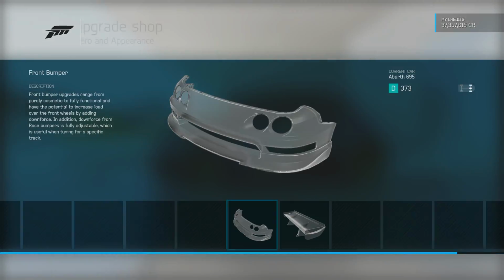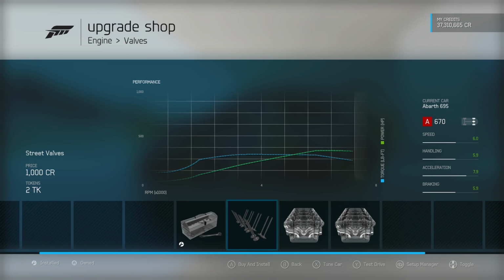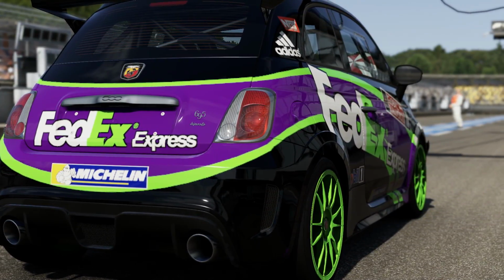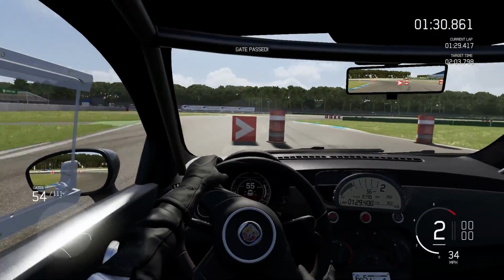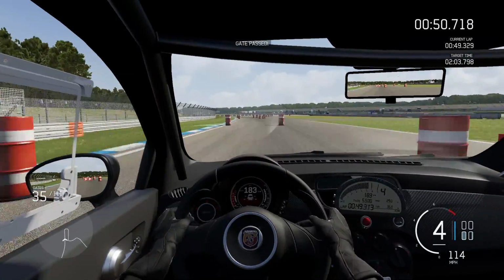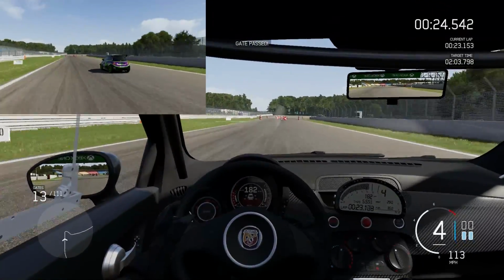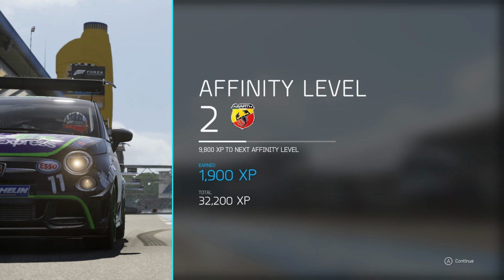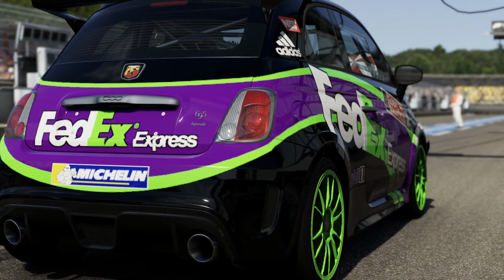Forza Motorsport 6 Autocross Car Build Abarth 695 Biposto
The Abarth 695 is a fantastic little car to drive, however FWD vehicles have struggled at the autocross course so can the fiat turn that around ?